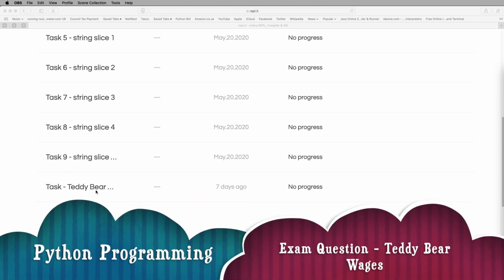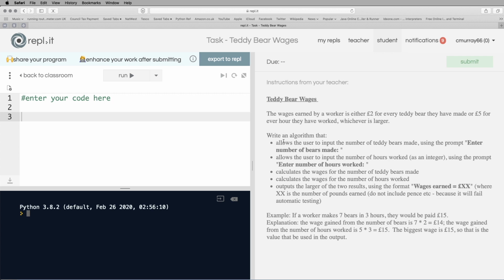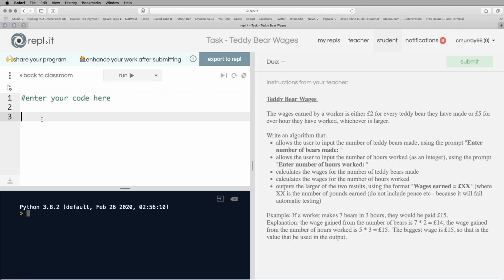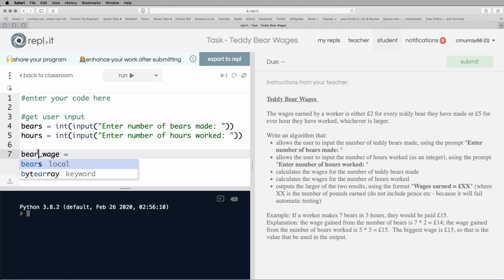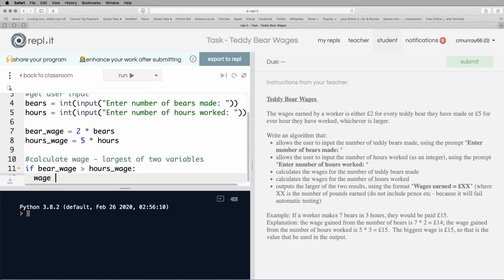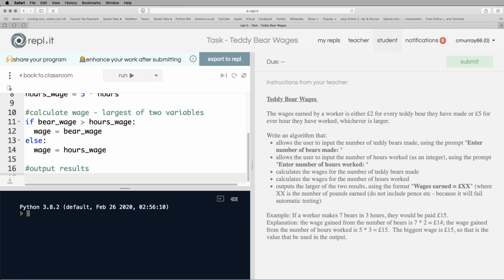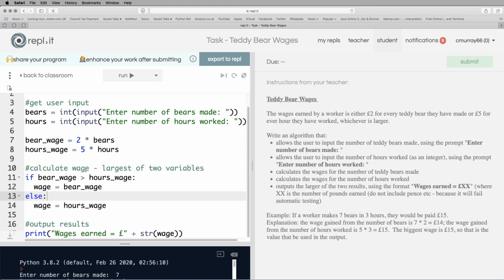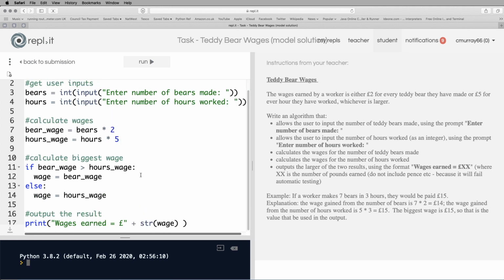Python Programming - Exam Question - Teddy Bear Wages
GCSE Computer Science - Teddy Bear Wages

This video shows the development of a Python programming solution to a past paper question.

The question actually asked the candidate to write the pseudocode solution to the problem - so, I recommend that you do that before you attempt to program the solution in Python.